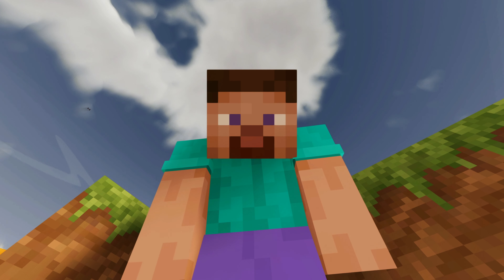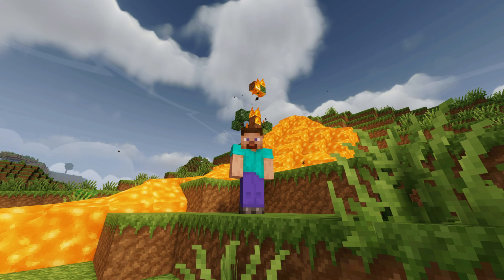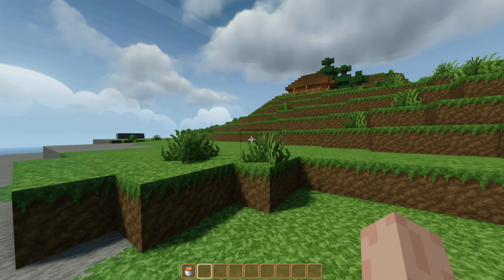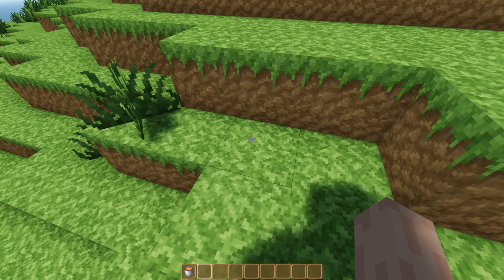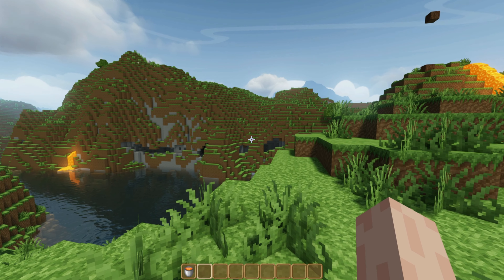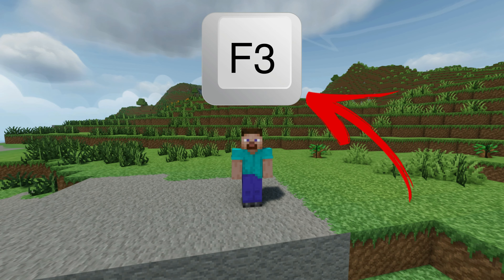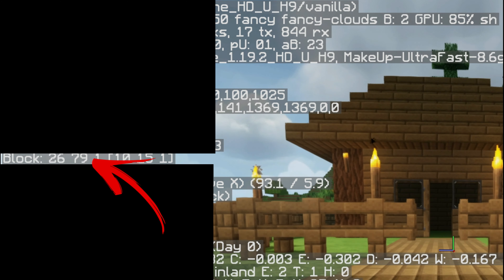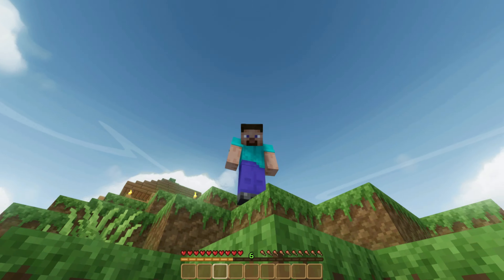Where to find Lava in Minecraft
You will need lava in the future! It is easy to come by accidentally but not easy to come by if your looking for it. Let me help you to quickly find lava!